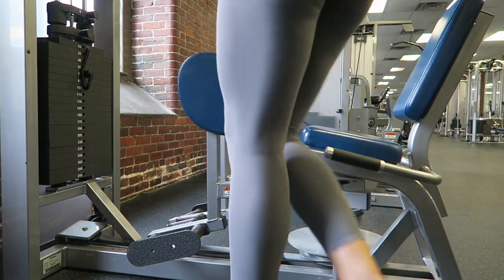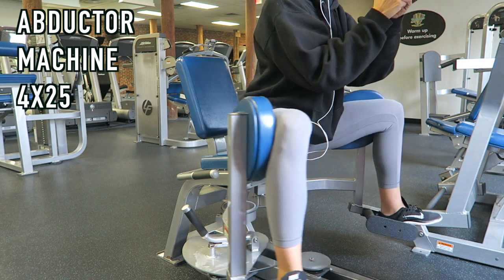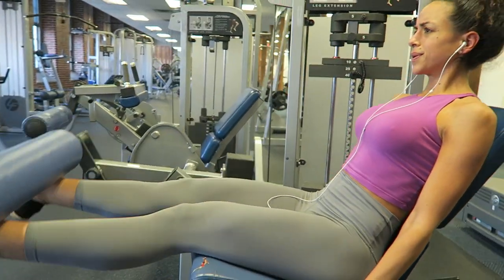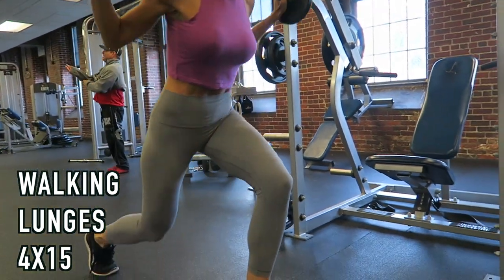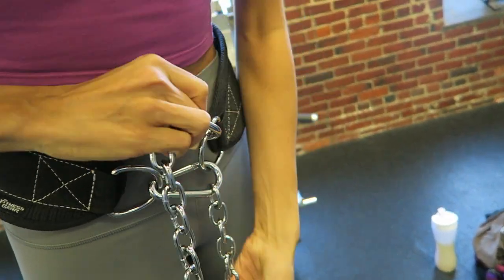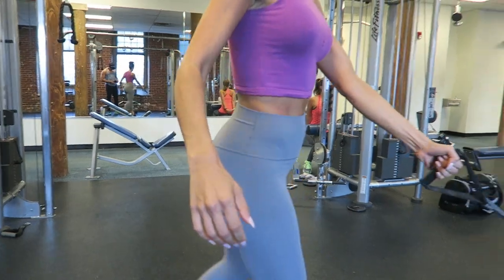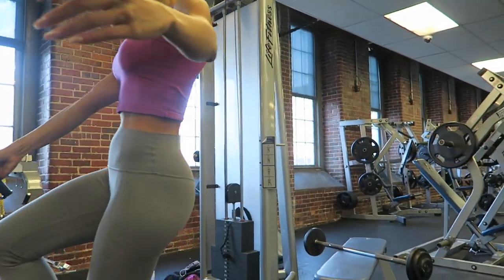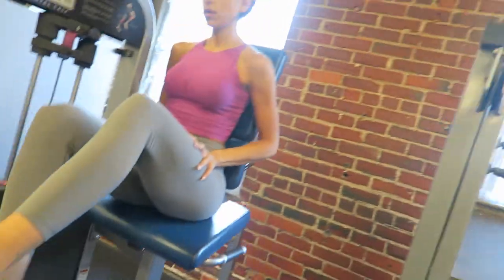LEGS GET IT || Complete Leg Workout!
You guys asked for it! Here is a complete leg workout for you guys! Enjoy!

SNAPCHAT | INSTAGRAM | TWITTER | FACEBOOK : @yamimufdi

❋Wondering where I buy things?

BARRINGTON, NEW HAMPSHIRE 03825

WANT SOME GREAT DEALS ON MY FAVORITE THINGS?!